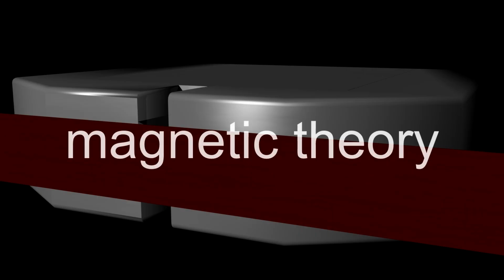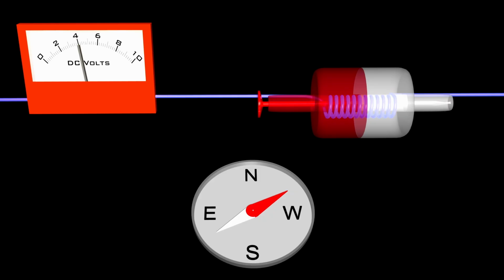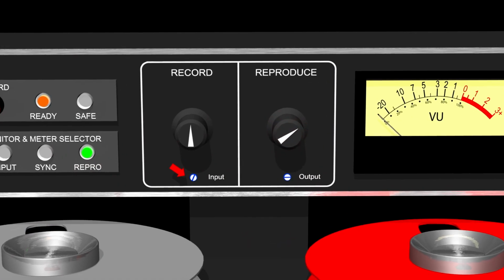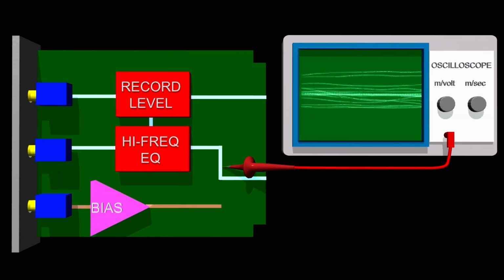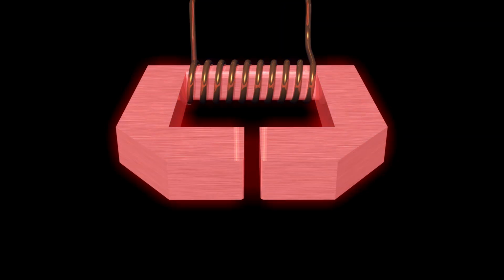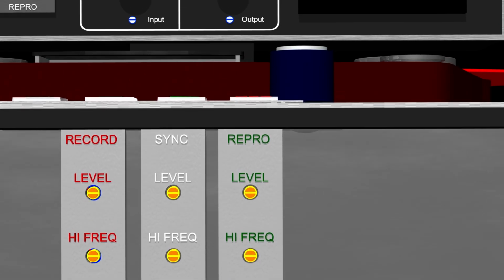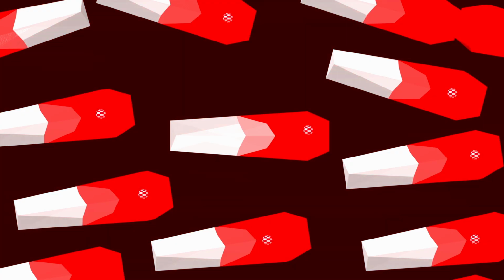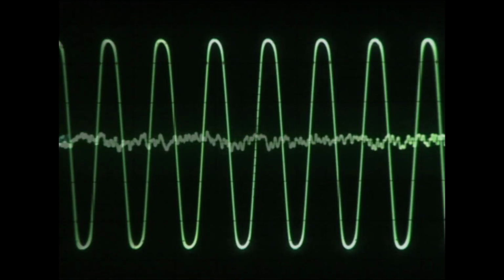Understanding Analog Tape Machines Part 1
Part One of my course on understanding and aligning analog Tape Machine.
This chapter covers , course overview, magnetism, dynamic range, and explains why we need a test tape.
Chapters
00:00 Introduction
01:10 Magnetic Theory
02:52 Basic Analog Record Chain
03:33 Record Electronics
03:50 Need for Bias
04:47 Record Head
05:39 Reproduce head
06:38 Dynamic Range
08:03 Why we need a test tape